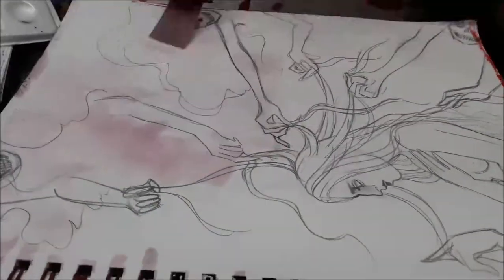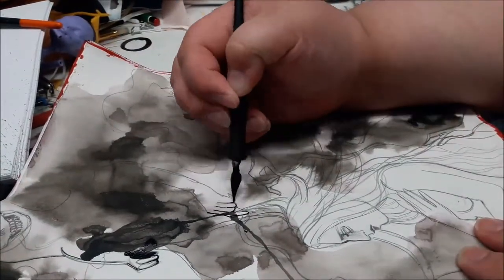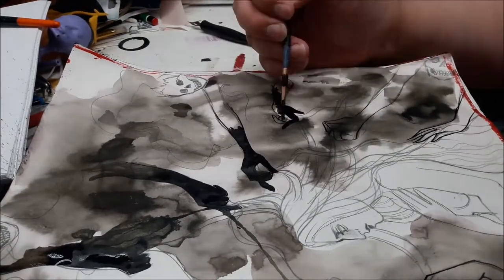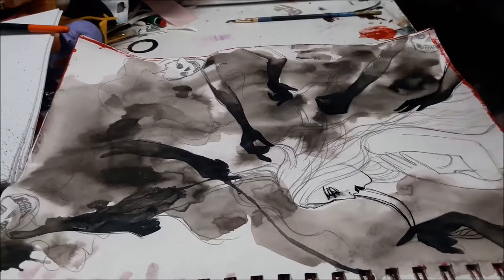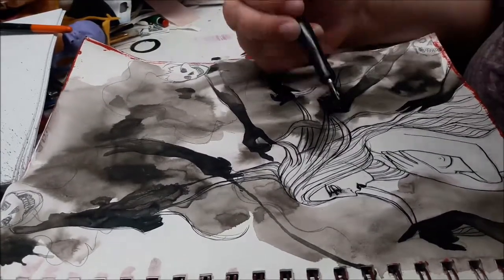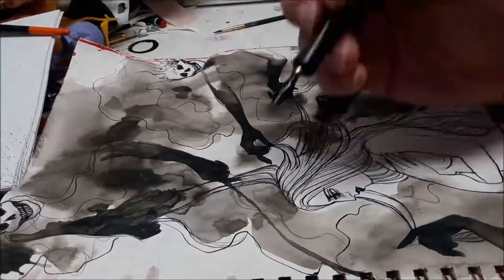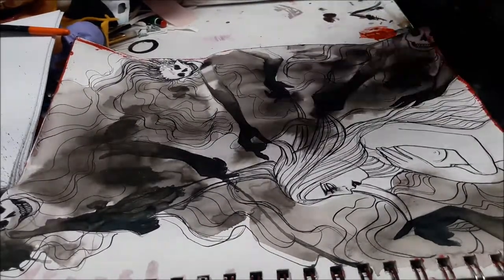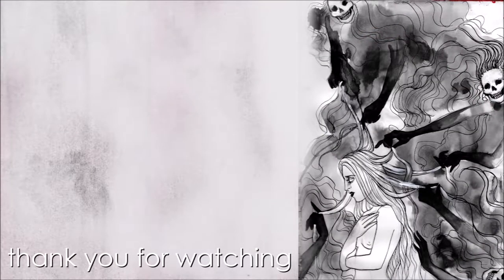how to use ink in layers when you're actually just using paper and water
hello friends, it's your friendly neighborhood landfill here with a second installment of how to use ink in very basic ways! this time, i learn you a thing or two about how to ink in layers. it's just like photoshop, but with paper and water and a hair dryer.

i use speedball waterproof ink (which is only waterproof when completely, completely dry) and a speedball calligraphy pen. i don't use like, an actual drawing pen because that would be the Correct thing to do.